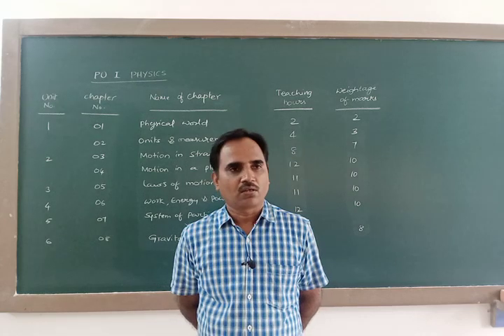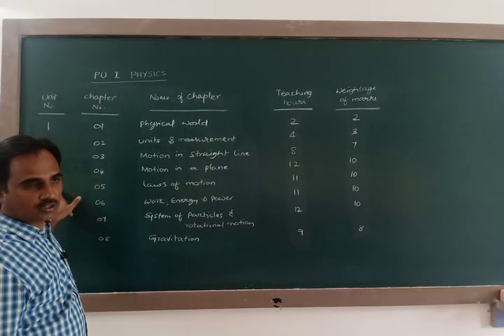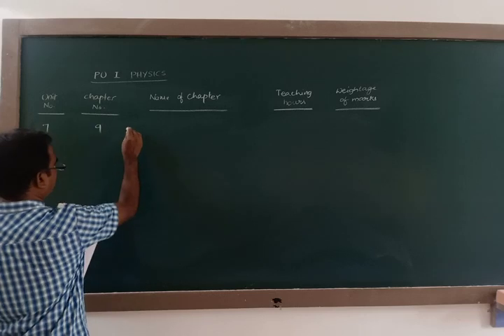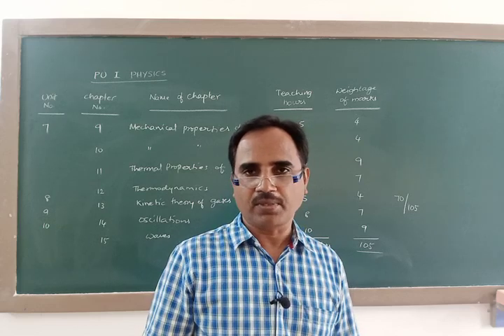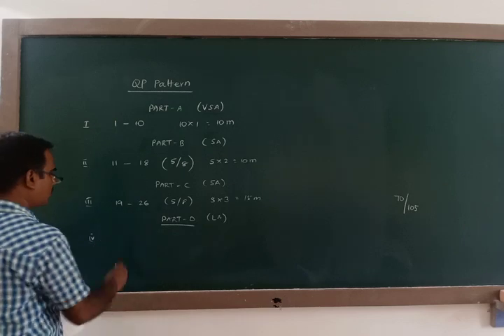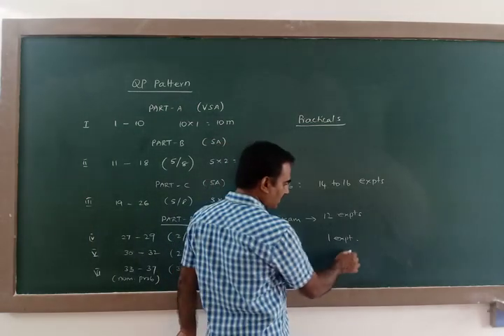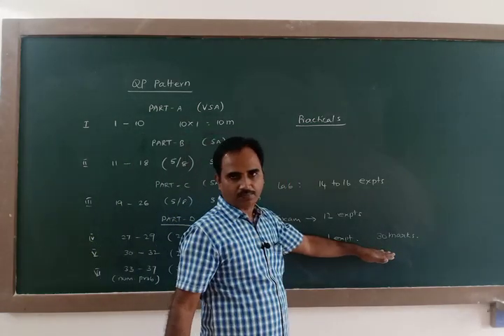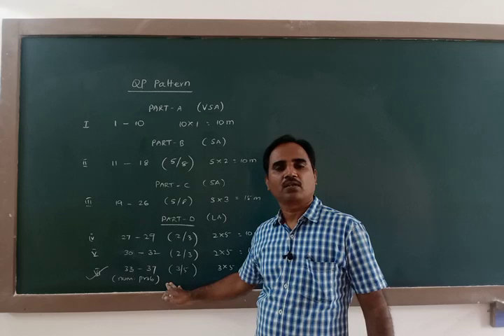PHYSICS BRIDGE COURSE CLASS-2